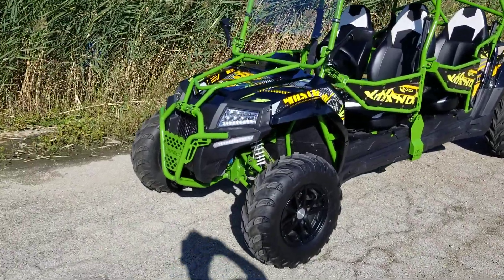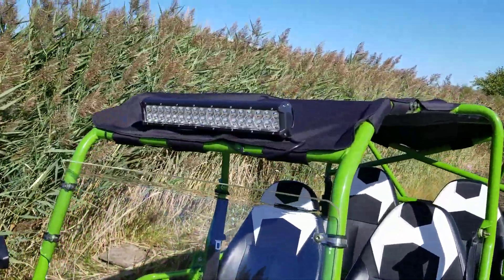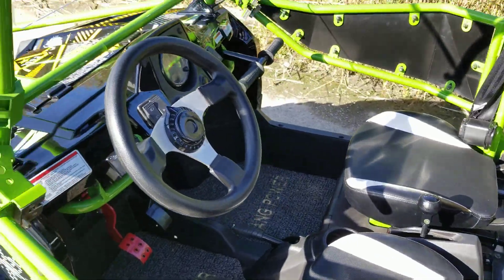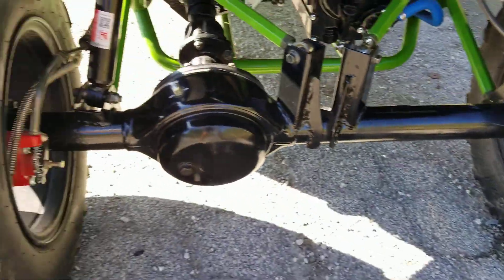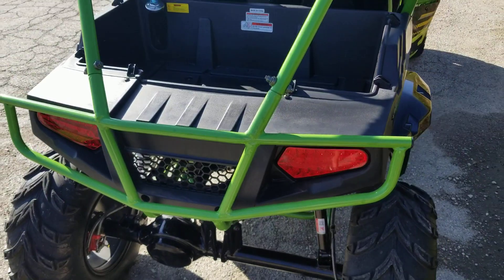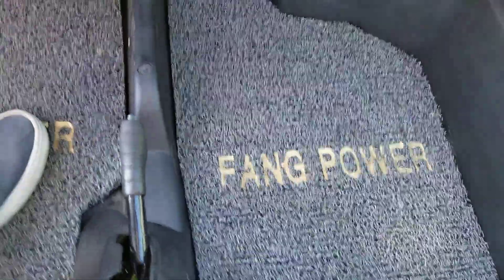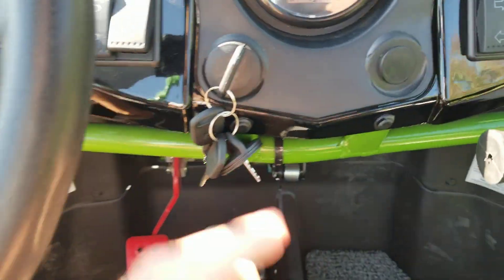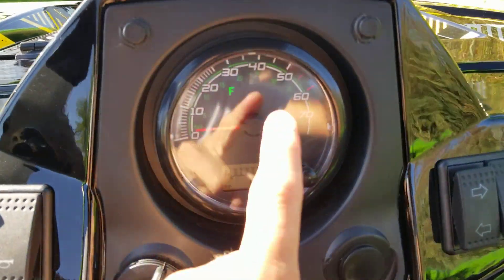400 Predator XL UTV Utility Vehicle 4 Seater From SaferWholesale.com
Check Out The 400cc UTV Predator FX Utility Vehicle For Sale - Big Selection And Great Prices!